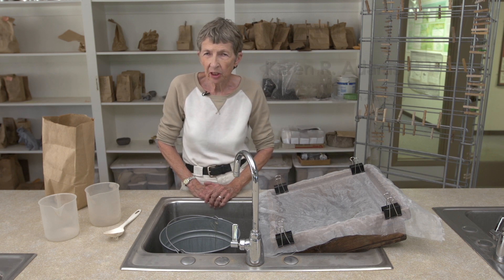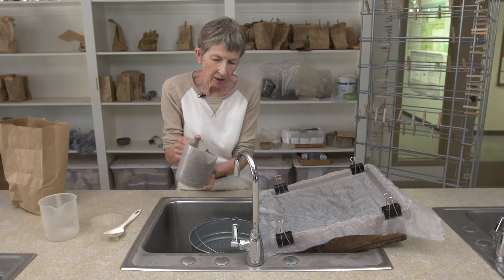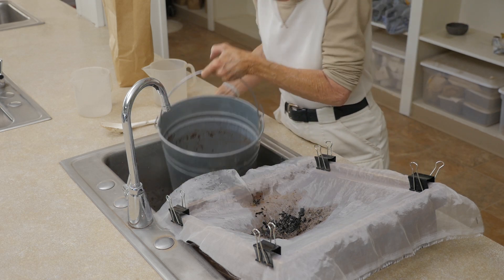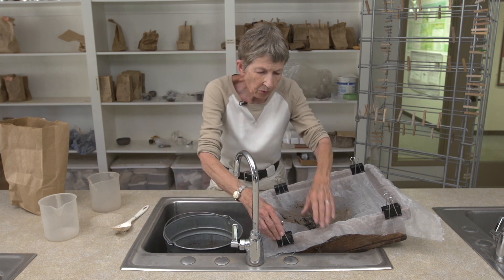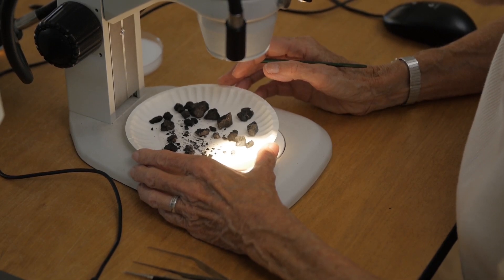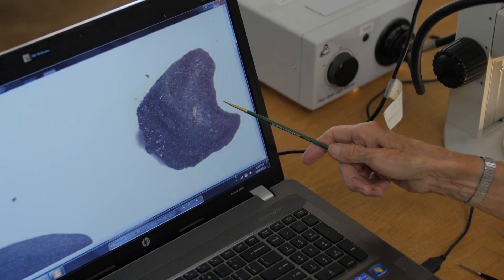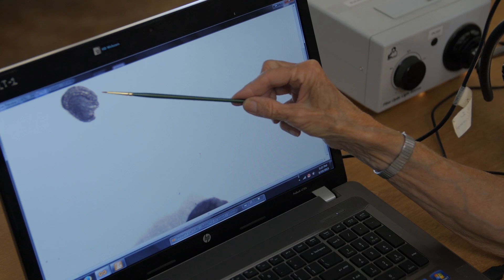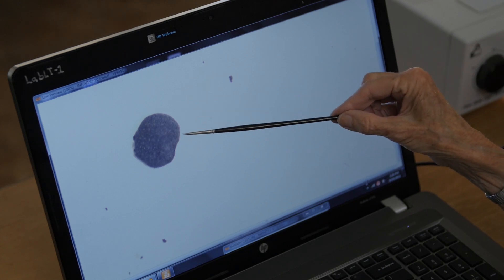Flotation Sample Processing & Analysis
Archaeobotanist and Crow Canyon Research Associate Karen Adams demonstrates how flotation samples are processed and analyzed. Video produced by Wilkinson Visual. This project was paid for in part by a History Colorado–State Historical Fund grant.